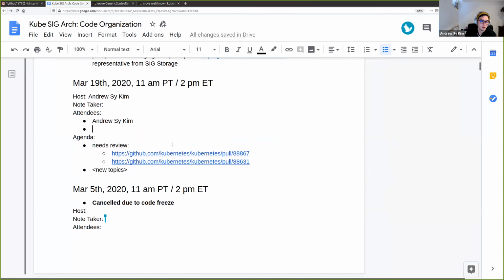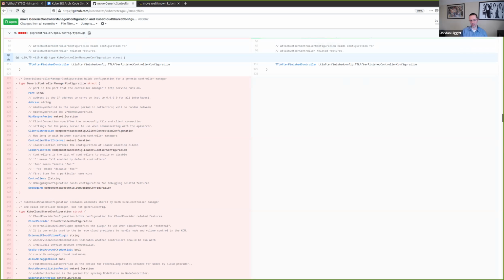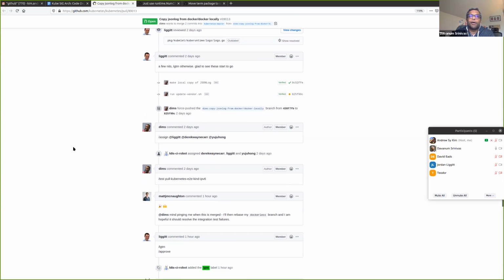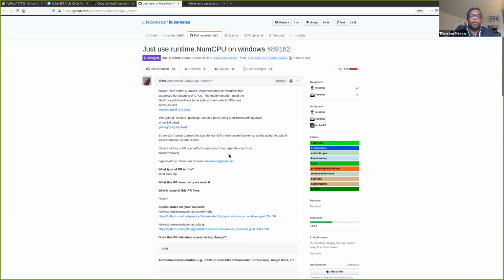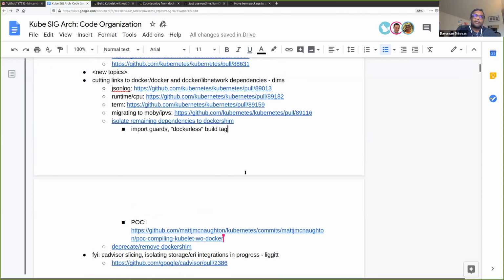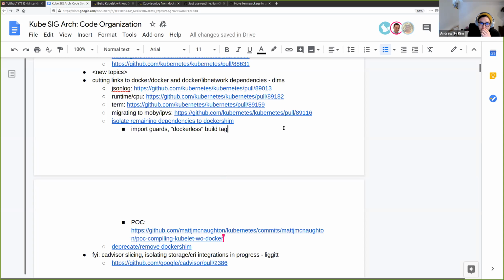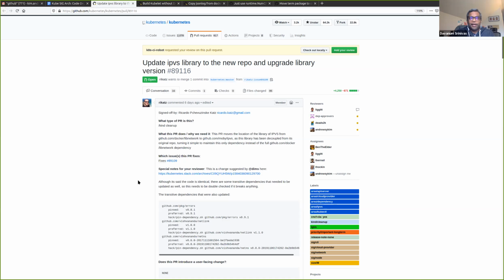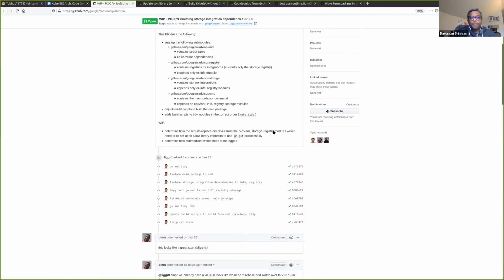20200319 SIG Arch Code Org